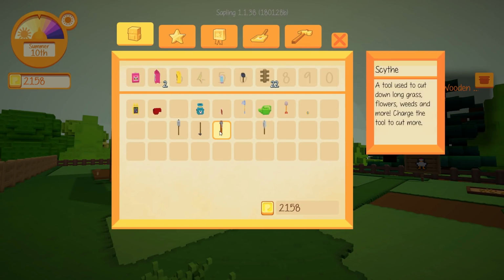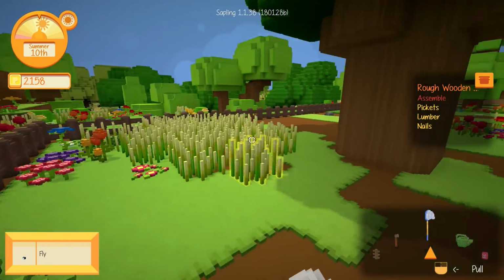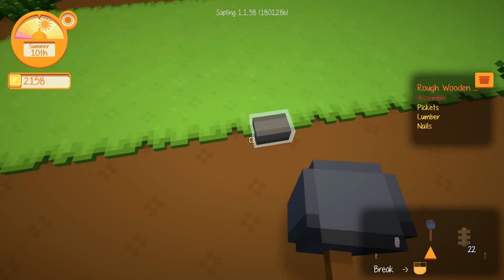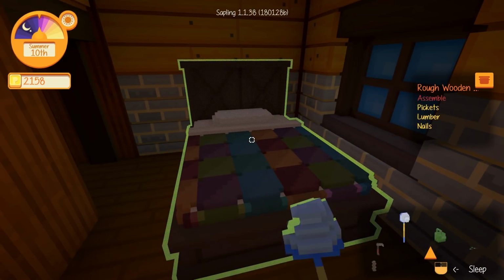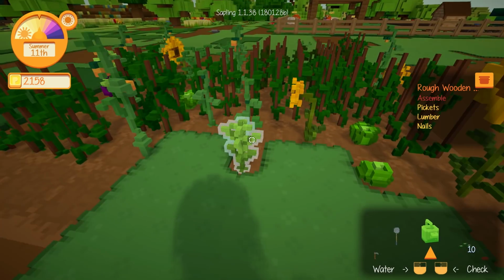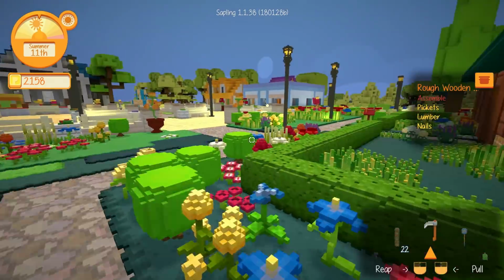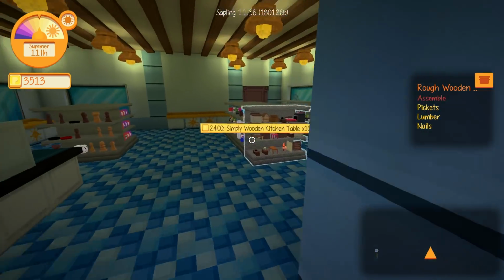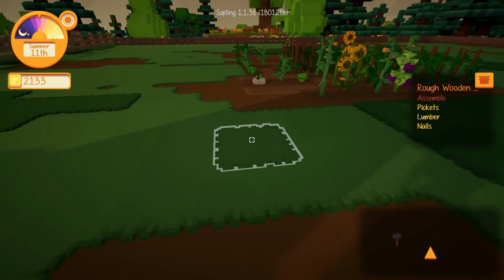Freedom For Drew! - Staxel Part 14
Welcome back to Staxel! In this episode we let Drew the chicken into the cow pen!

It's time to move to the country and restore a farm to it's former glory! As a newcomer to the village our building skills are in high demand but will we spend our time restoring the farm or helping out the villagers!